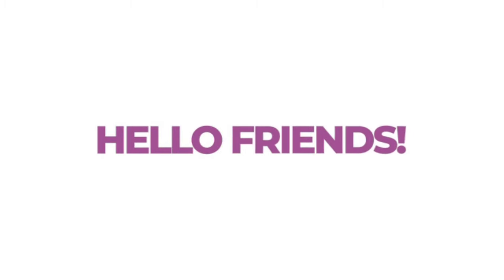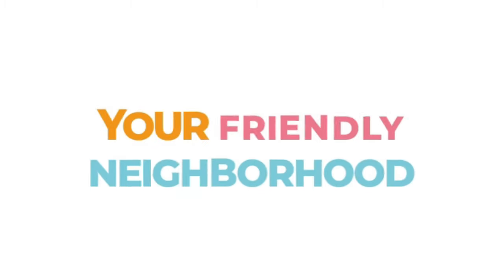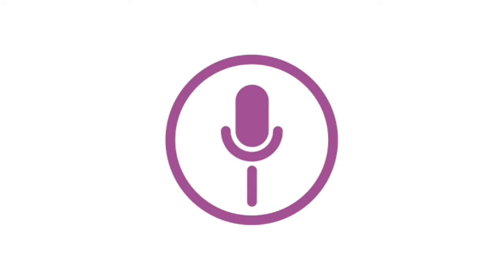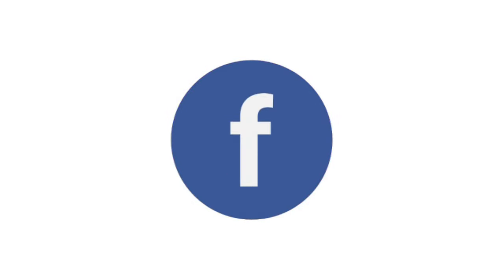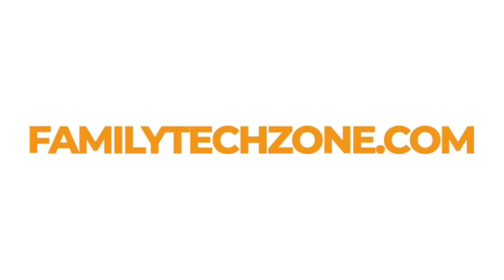How to Set Up Parental Controls & Monitor Messages for iPhones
In this highly requested video, I go through all the steps you need to get an iPhone set up with parental controls and text message monitoring. This is a start-to-finish guide to get your teen's iPhone protected and properly managed and monitored.

If you are just looking for how to setup the parental control part, and not the monitoring, check out this video

There are 5 steps to the process

1. Get a secondary iPhone
2. Setup Family Sharing
3. Setup text message mirroring
5. Setup controls on the WiFi and Data networks

If you are looking for a KIDS SAFE smartphone, check out Troomi or the Bark Phone

0:00 Introduction
2:21 GET A SECOND IOS DEVICE
5:02 SET UP FAMILY SHARING
7:54 SET UP MIRRORING
10:28 SET UP 3RD PARTY MONITORS
13:24 WIFI & DATA CONTROLS